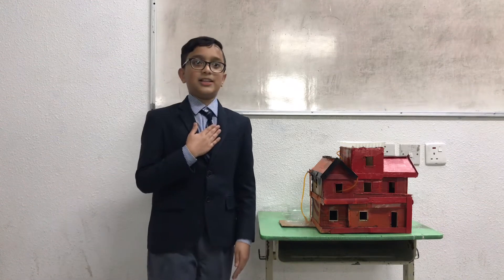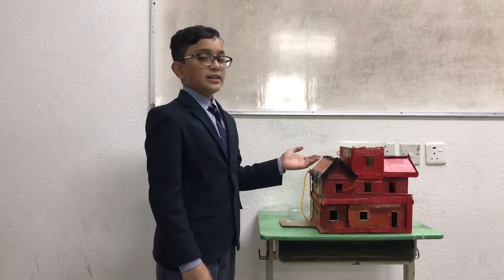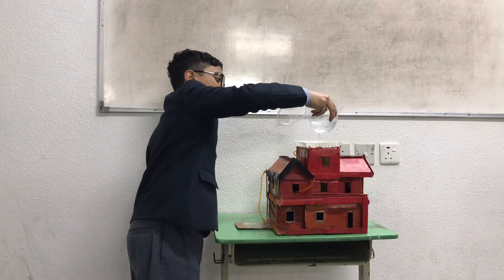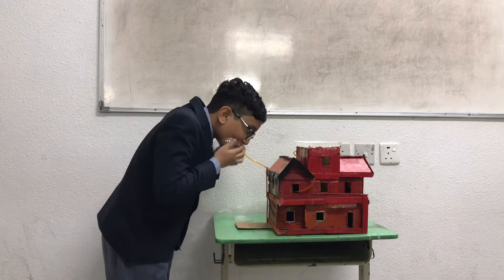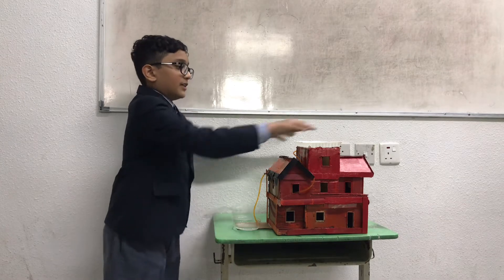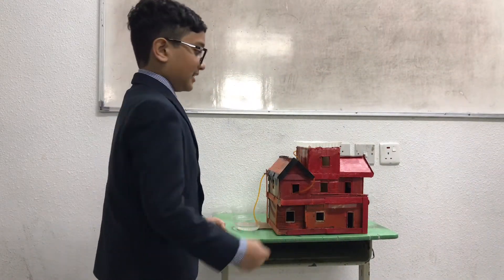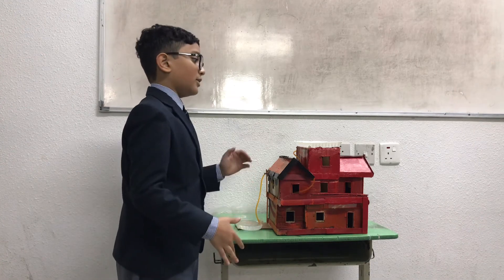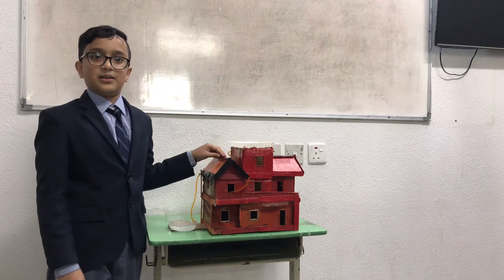Rain water harvesting Student’s project with explanation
Students Explanation about Rain water harvesting